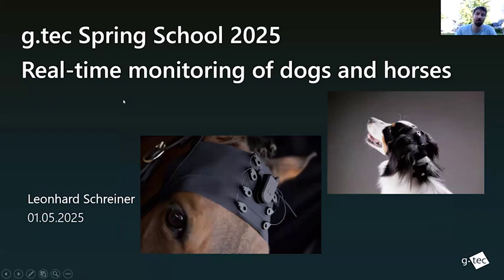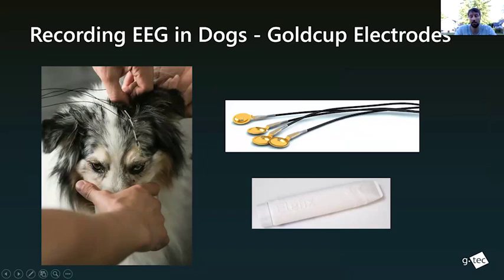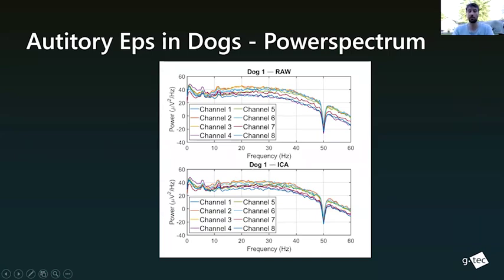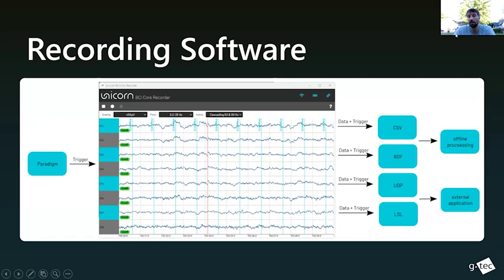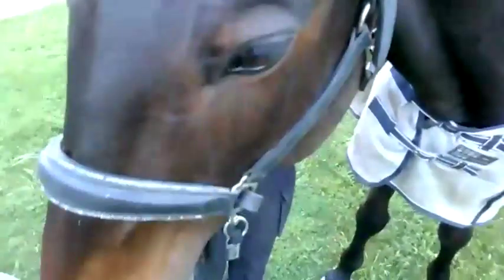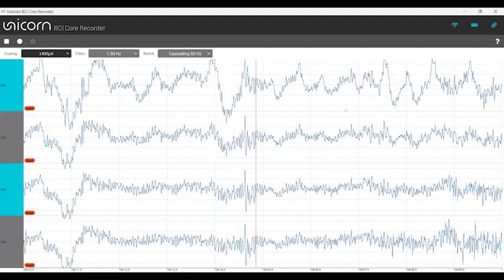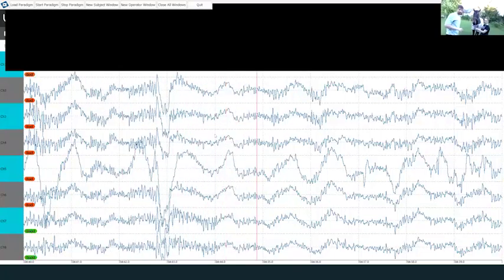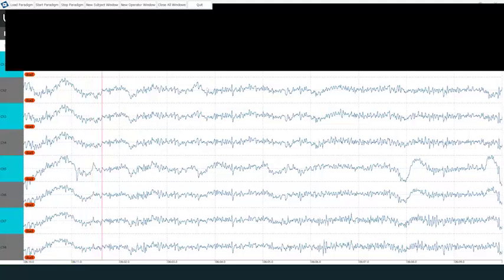Real-Time EEG Monitoring of Dogs and Horses using Unicorn BCI Core-8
At Spring School 2025, this talk presented techniques for tracking physiological and behavioral signals in animals during live activities. The session highlighted applications in veterinary research, training, and welfare using wearable biosensors and real-time data analysis.